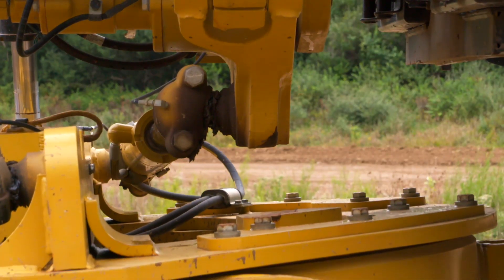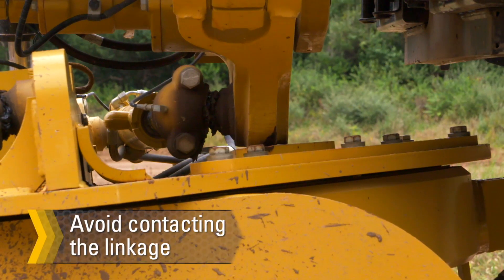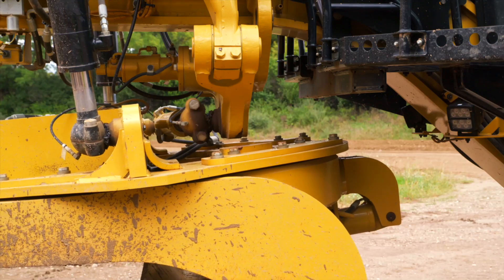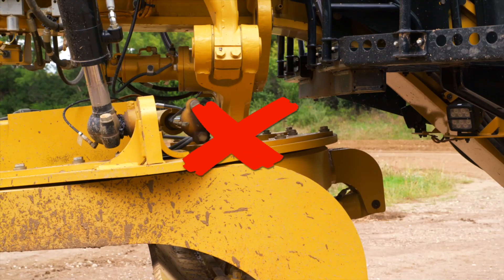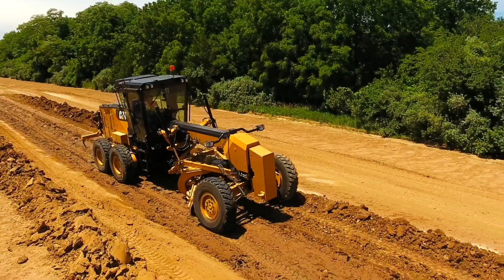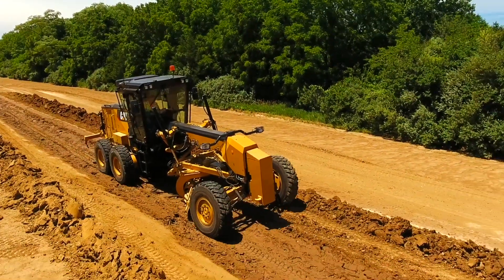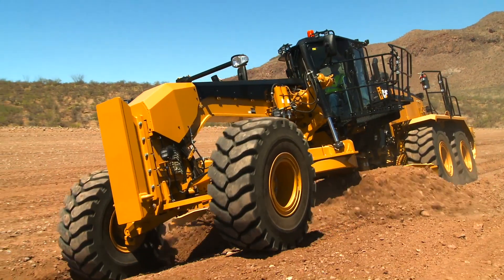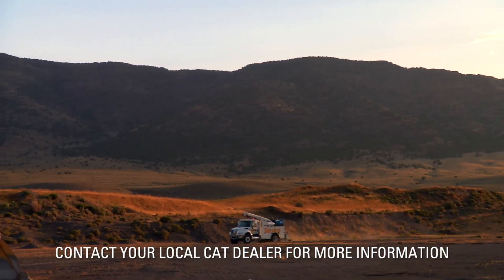Cat® Motor Graders – Link Bar to Frame Contact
The drawbar linkage on a Cat® motor grader allows for maximum versatility and productivity. Proper operation while moving the drawbar will prolong the value of your machine.  When moving the drawbar, care should be taken to avoid interference with the linkage.  Repeated contact between the drawbar and linkage components can lead to undesired wear, or even breakage.